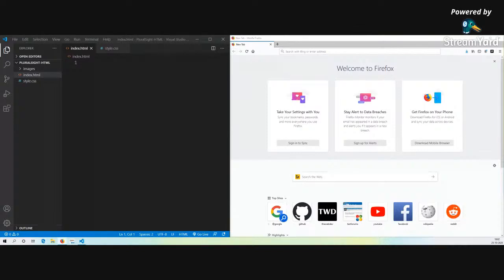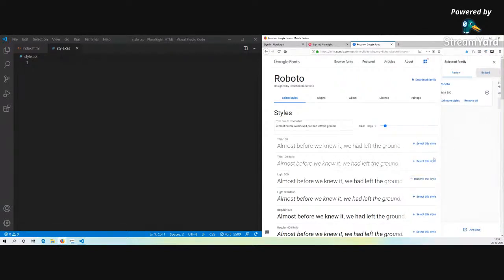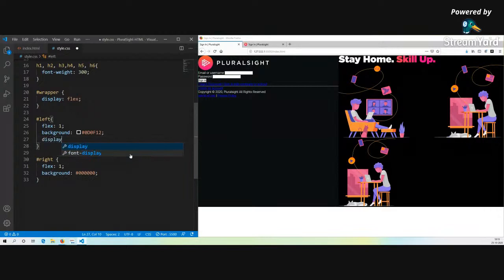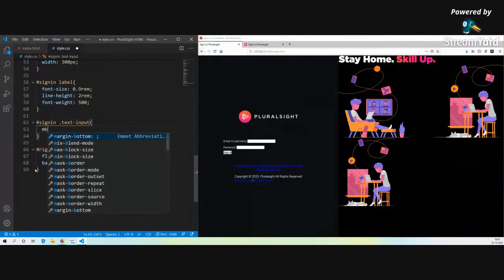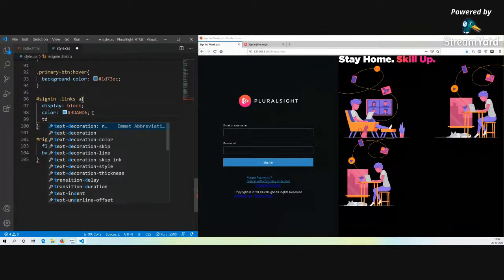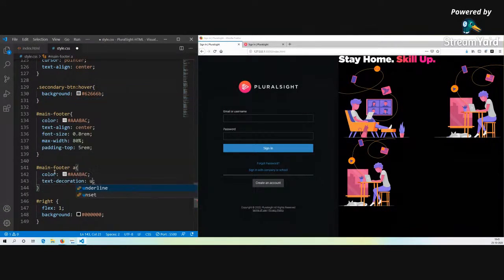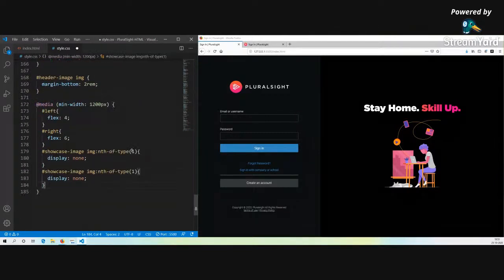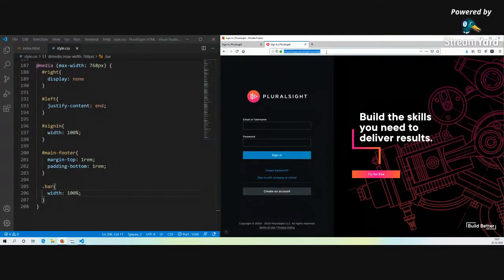🔴 Free Web-development Course - Day 6 - CSS Flexbox Project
This is the Day 6 of  the course. We will do a project with CSS Flexbox.